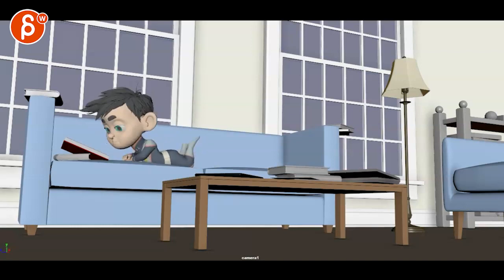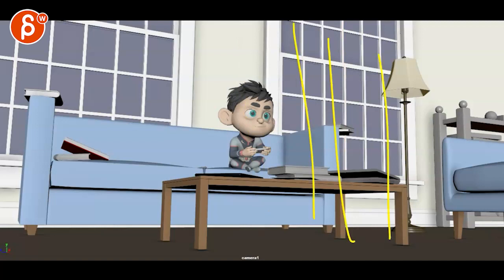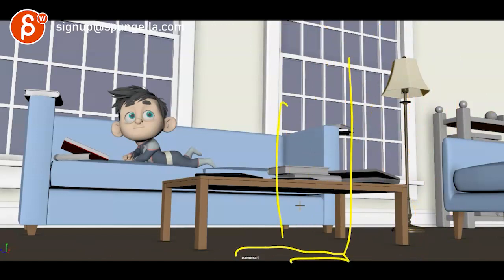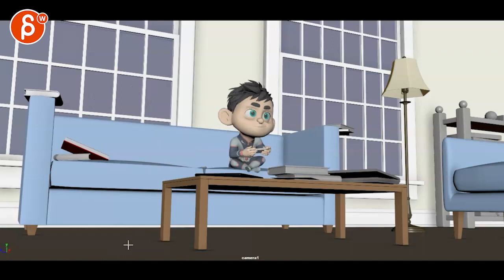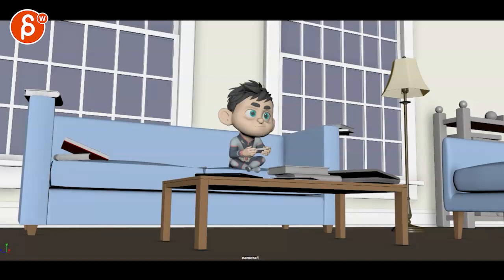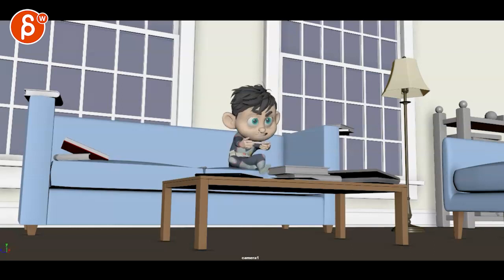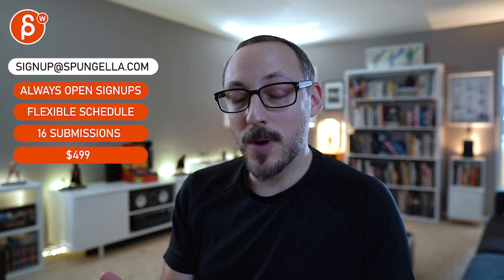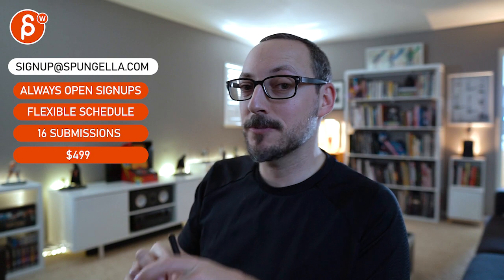Animation Workshop Feedback - Desislav Georgiev #10 (2022)